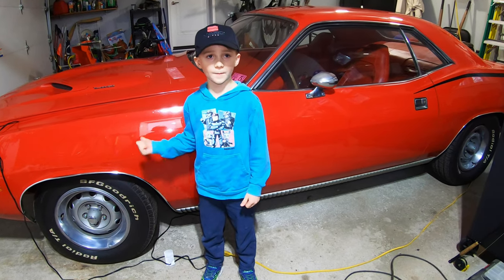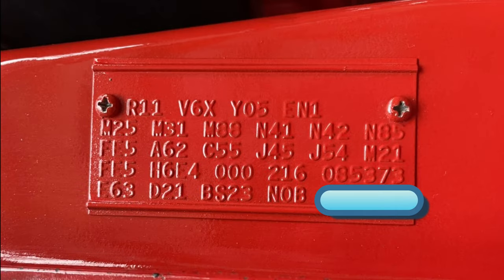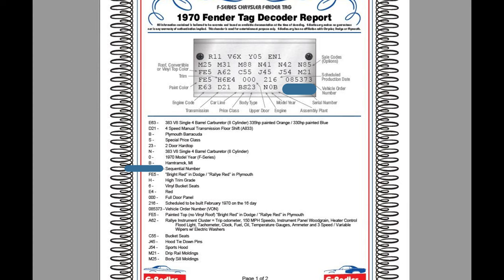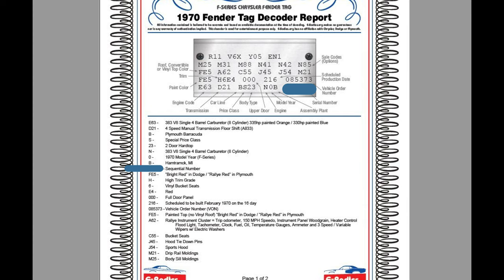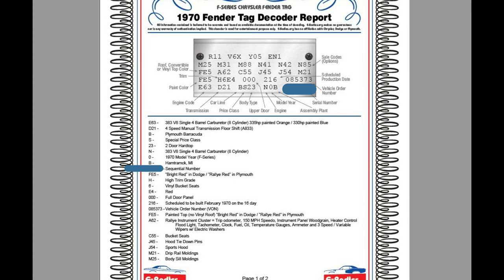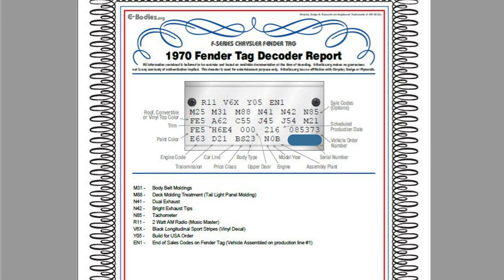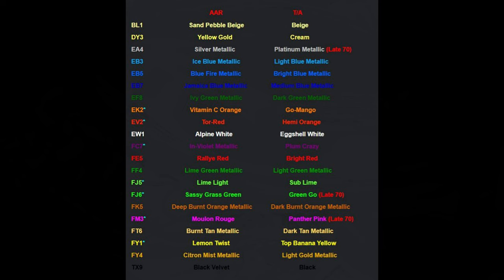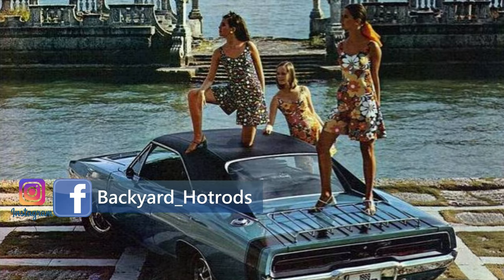How to Decode my Mopar Fender Tag!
Everyone wants to know what there fender tag codes mean! To start off I decode my cars fender tag and show what options it was build with. Lets take a look at how we can decode our cars fender tag easily. I also look into some of the unique options that were available on Mopars! Let me know if the comments if you could add any option your car what would it be! I have always like the elastomeric bumpers. Thats my choice.